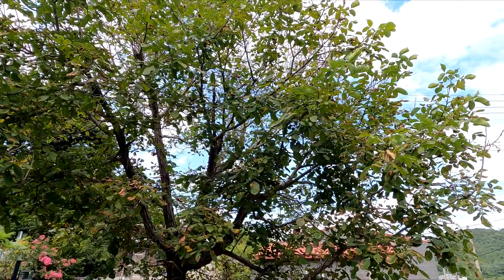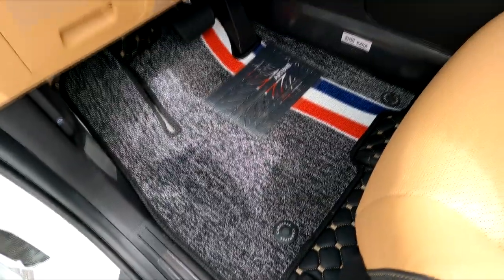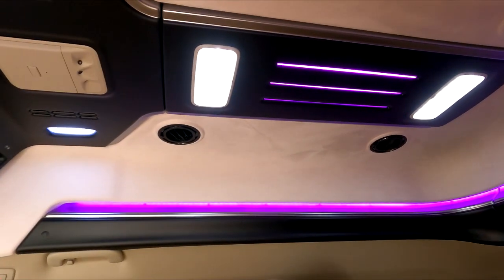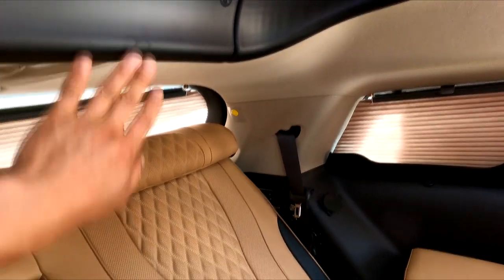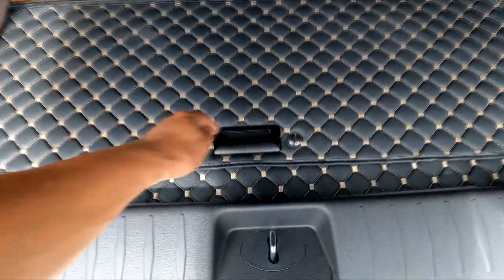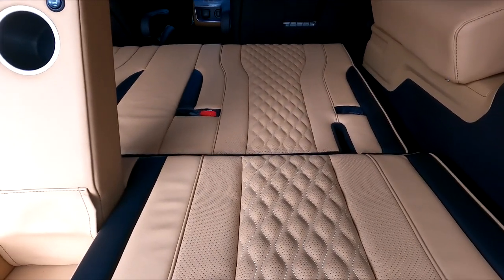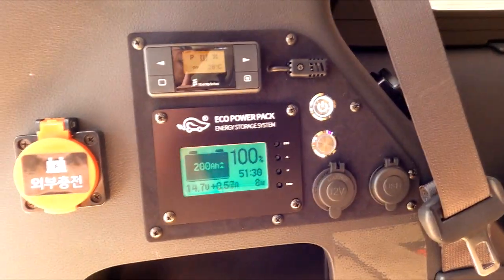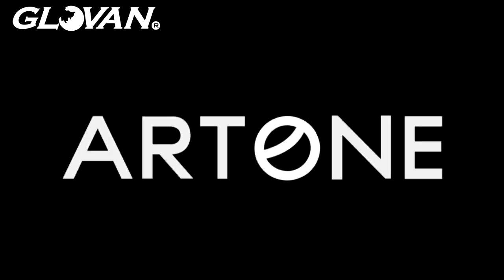[GV107]차박은 카니발이 신의 한수? 22년형 9인승 하이리무진 6인승 황제차박+전기장치 풀/가을캠핑이 기다려 집니다.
미니밴[MPV]전문기업 아트원(주)4세대 신형카니발 22년형 9인승 디젤 시그니쳐 풀옵션 기반 새롭게 제작되는 아트원 글로밴 하이리무진 차량이 6인승 황제차박+전기장치 풀작업을 마치고 출고 됩니다.
요ㅕ즈음 [기아]원제작자 차량의 출고가 다소 지연되고 있지만 미리 주문량 있기에 순정 하이리무진 보다 빨리 출고 됩니다.
이제는 계약후 3개월소요라 말하고 일찍 출고 합니다.
평소 6인승차/주말 2인 취침용으로 안성맞춤,캠핑경험 많은분들이
차박의종착역 황제차박으로 몰려오고 있음에 계약은 계속
늘고 있습니다.
아트원글로밴하이리무진 구입시
현금/할부/이용자리스/운용리스/장기렌트 모두
가능합니다.
아트원글로밴하이리무진 계약 및 상세 페이지는
아래 링크에 둡니다.
아트원 본점:
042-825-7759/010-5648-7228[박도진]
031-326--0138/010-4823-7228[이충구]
아트원 전국지사:
인천 지사 (더벤)
인천 남동구 경신로 29-2 (수산동 34-11)
경남 지사 (카투유)
경남 김해시 대청로104번길 81 (대청동 1107-8)
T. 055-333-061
경기 북부 (지스타)
경기도 하남시 광암로176번길 50 (광암동 263-1)
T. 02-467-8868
광주 지사 (오토앤)
광주 광산구 풍영로230번길 20 (장덕동 1225)
대구지사 (더벙커클럽)
대구광역시 달서구 호산동로 6-3(호림동 7-14)
전주 지사 (오토상사)
전북 전주시 덕진구 백제대로 598 (금암동 1550-4)

📢BGM
✔️Track - extenz - Endless Summer

차량금액+튜닝금액 상세정보는 아래 공개 댓글 참조하세요